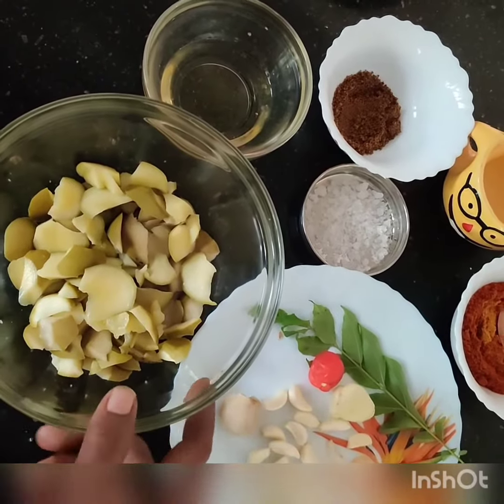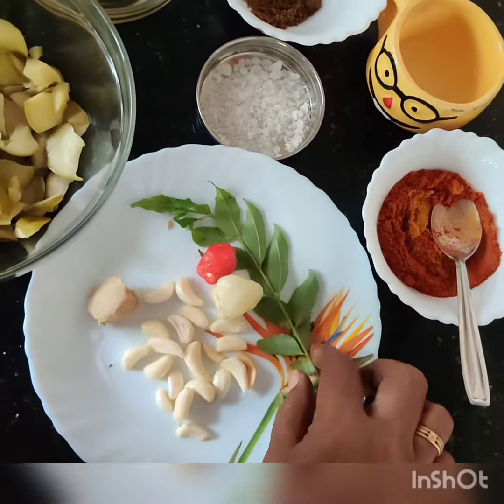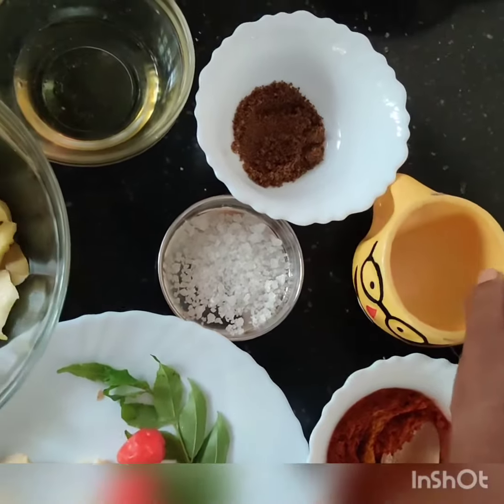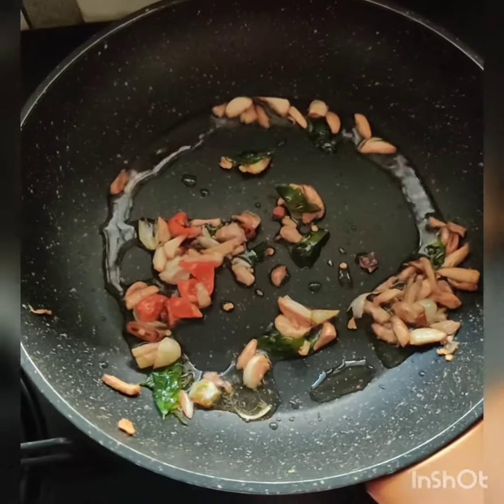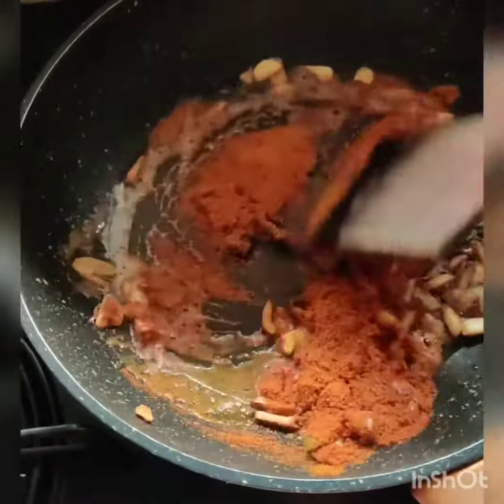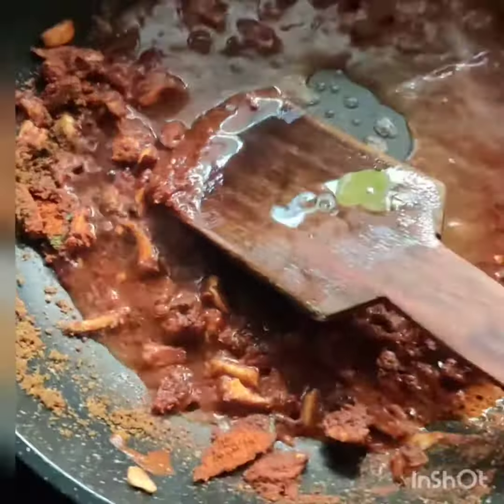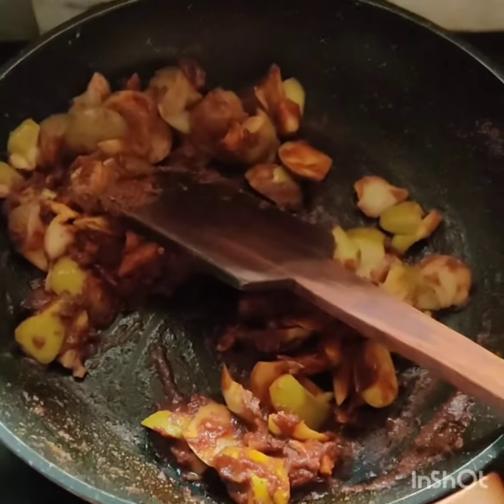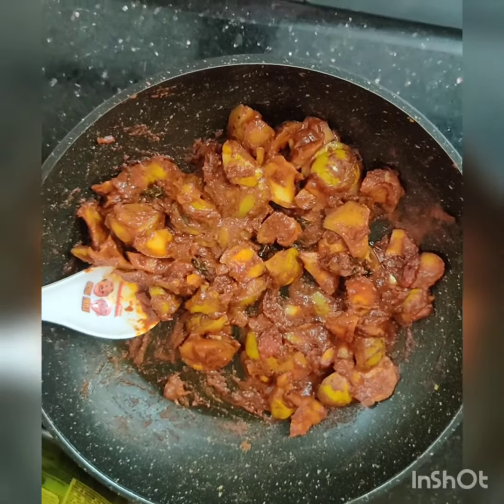ഉപ്പിലിട്ട കടുമാങ്ങ അച്ചാർ. 🤑